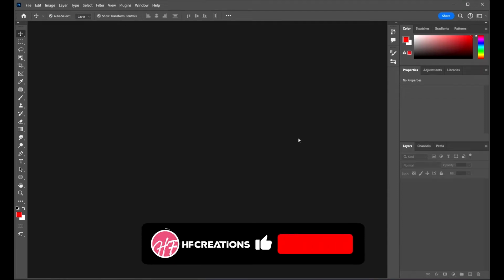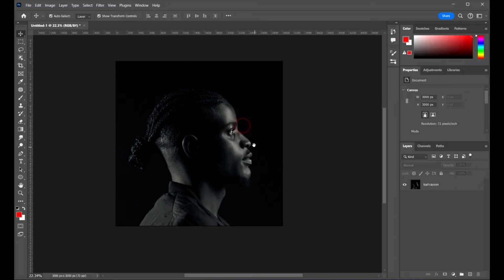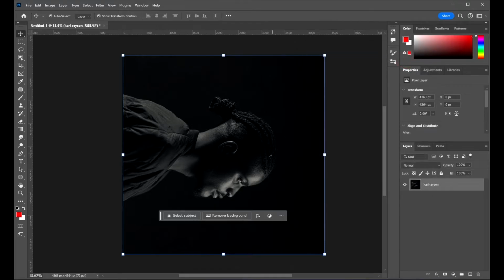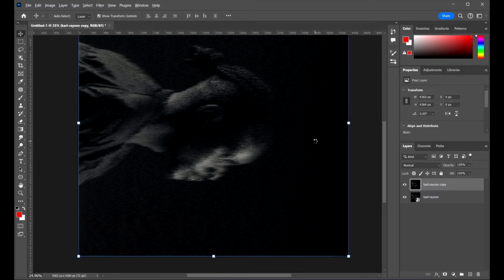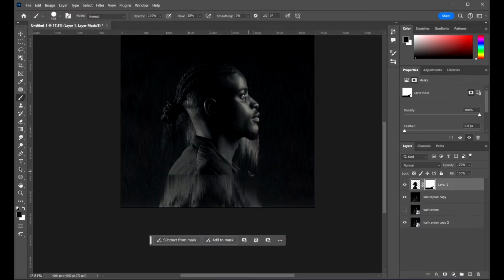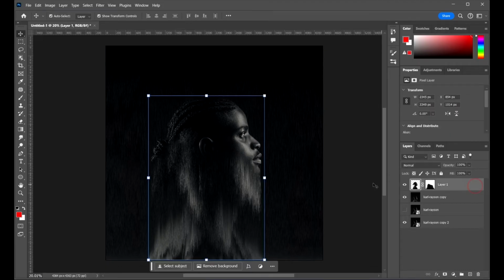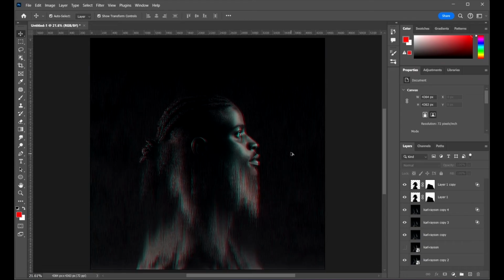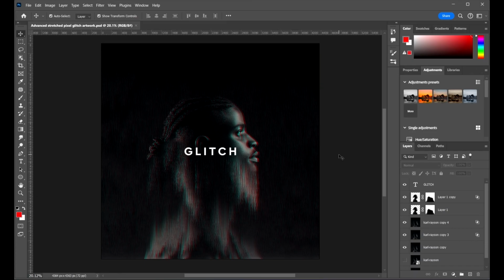Create Realistic Glitch Artwork in Adobe Photoshop CC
This Tutorial is a part of our Adobe Photoshop CC Course. In this video, you’ll learn how to create a realistic glitch artwork in Adobe Photoshop CC.